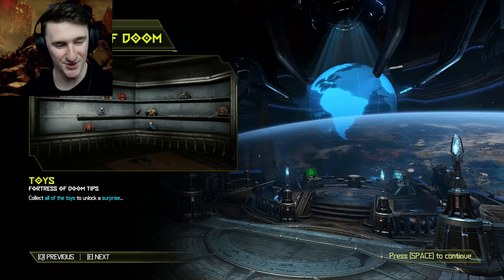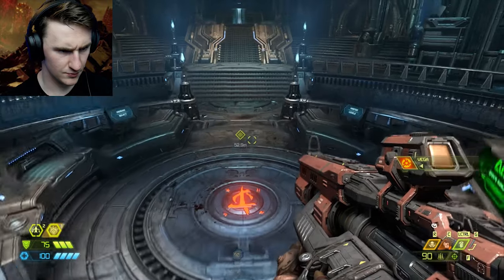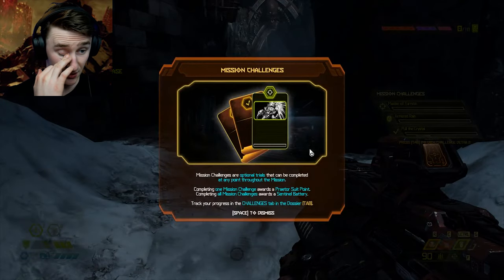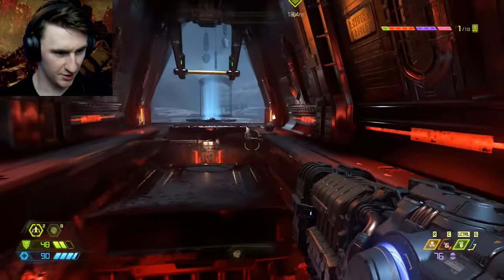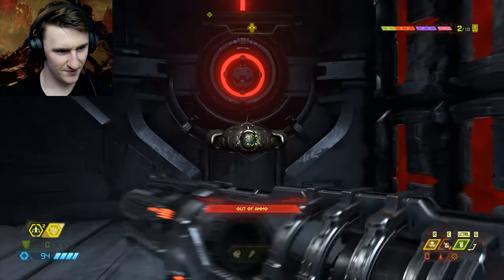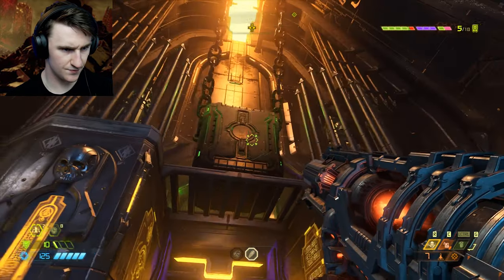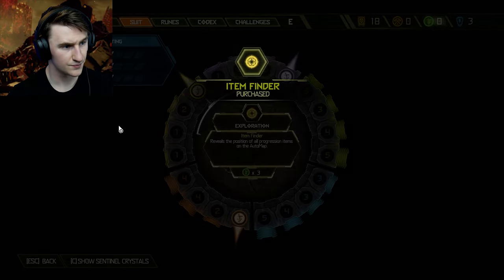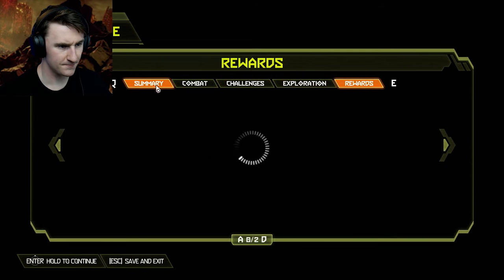DOOM Eternal - [Part 3] RIP AND TEAR!